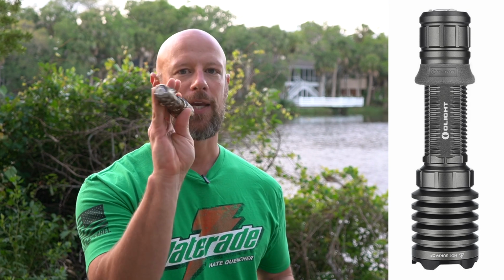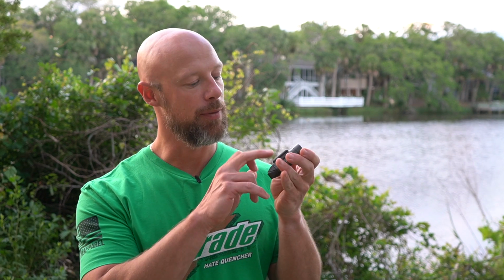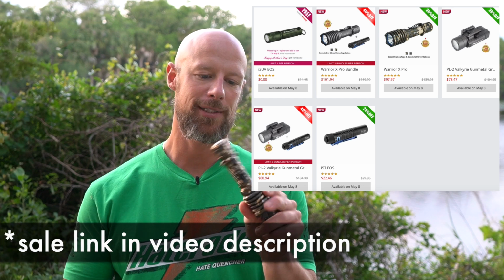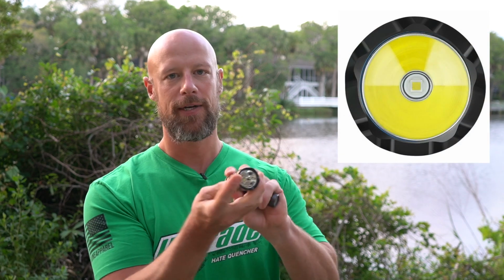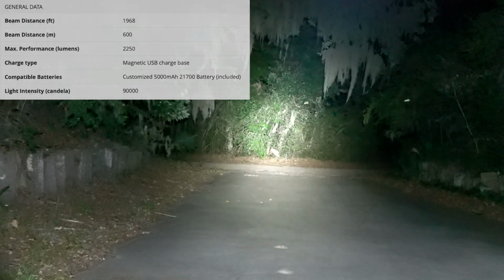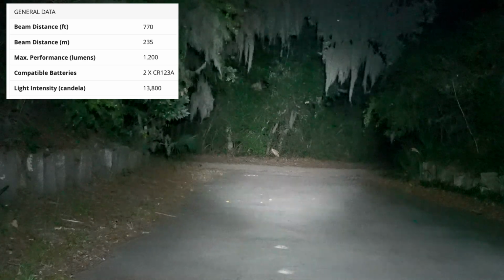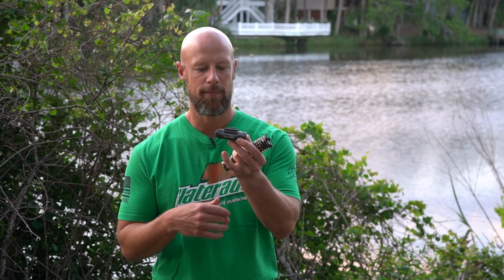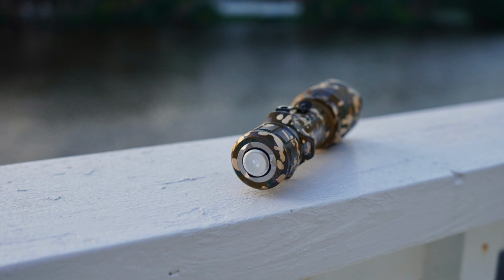Olight PL-2 & Warrior Pro X Flash Sale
Quick rundown of the Olight PL-2 and Warrior Pro X flashlights and the flash sale on May 8th 🔦